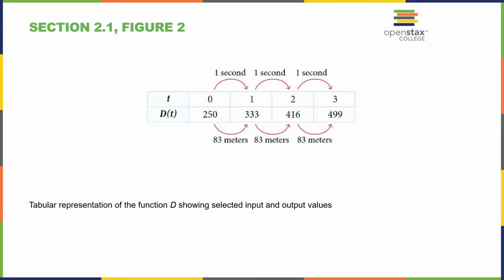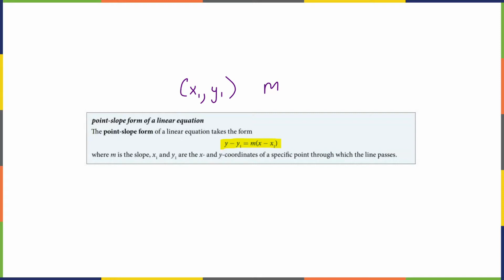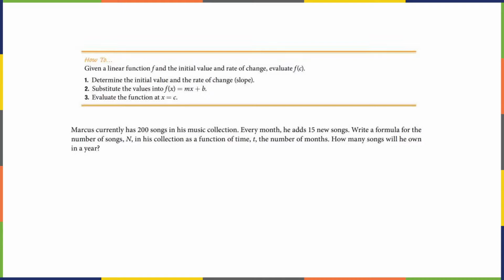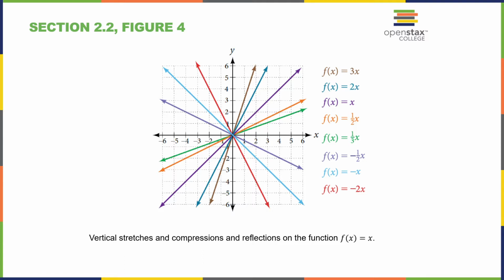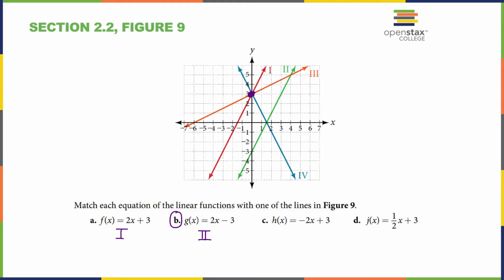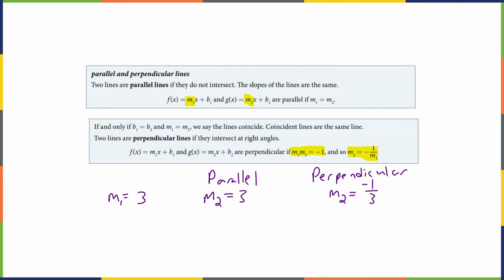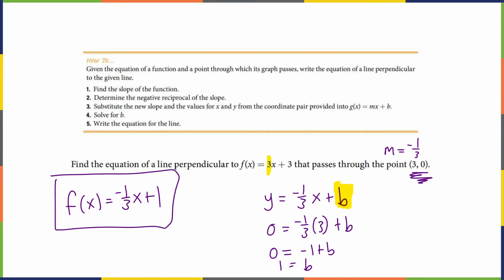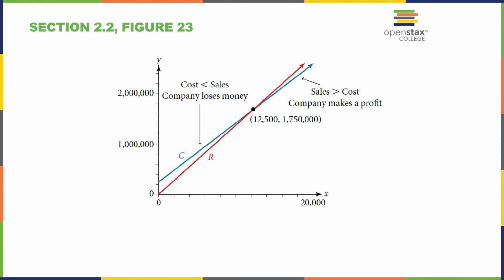2.2 - Linear Functions and their Graphs Video